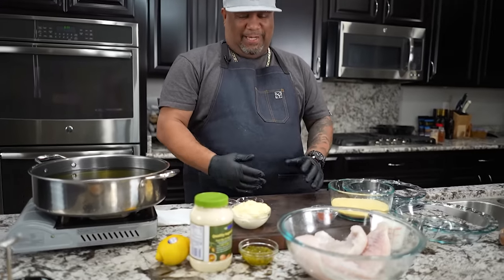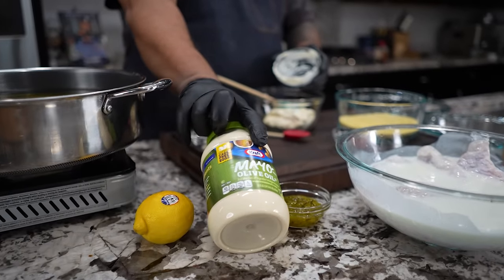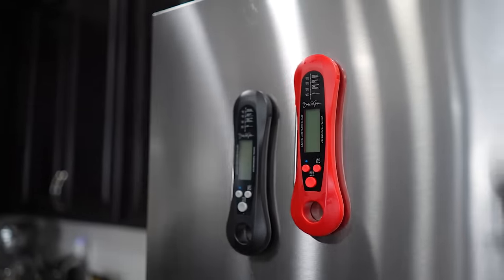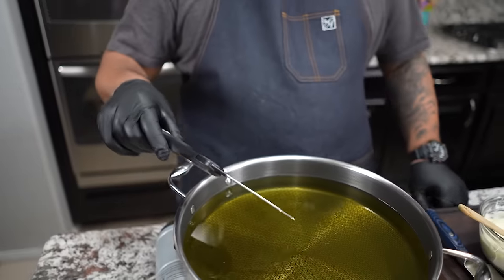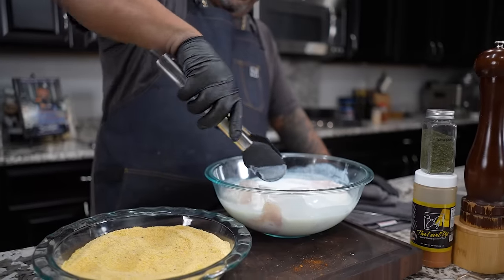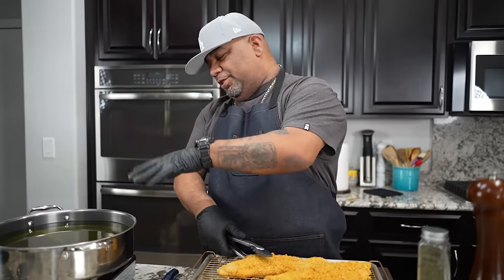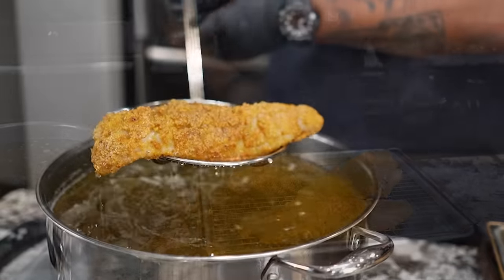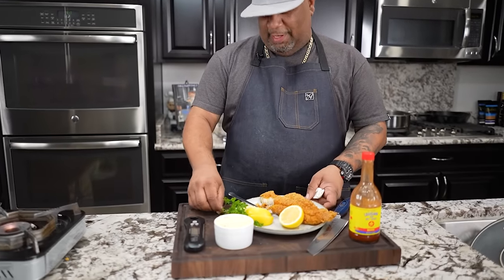The Secret to Perfectly Crispy Fried Catfish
The Secret to Perfectly Crispy Fried Catfish - Discover the secret to making perfectly crispy fried catfish with this easy recipe. These catfish nuggets are a delicious and satisfying meal that the whole family will love!

If you've been searching for a great catfish nugget recipe, look no further. This recipe will show you how to achieve a perfectly crispy coating on your catfish, while keeping the fish inside tender and flavorful. Whether you're a catfish lover or just looking to try something new, this dish is a must-try!

My Gear
Favorite Zoom Lens:
Favorite Mic:

9980 Indiana Ave
Ste 8